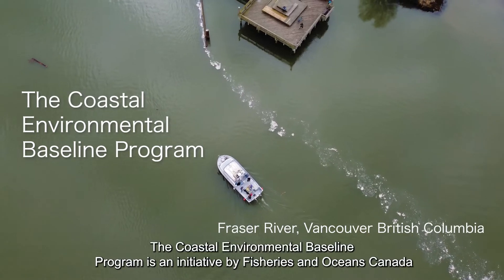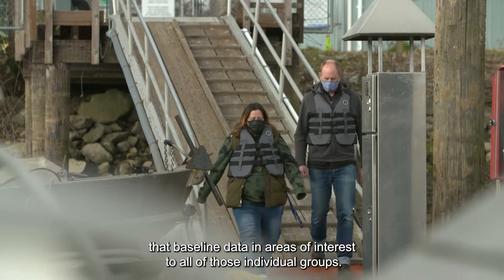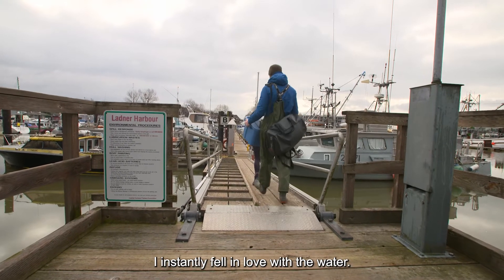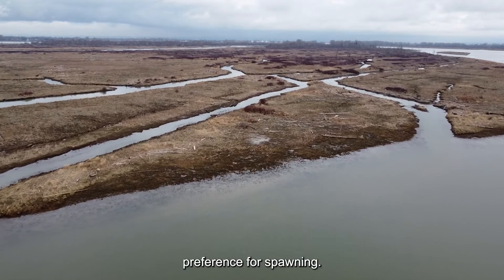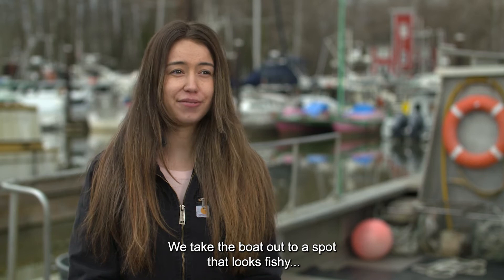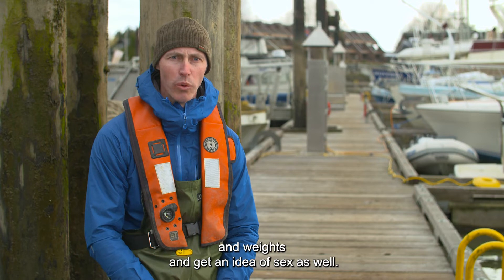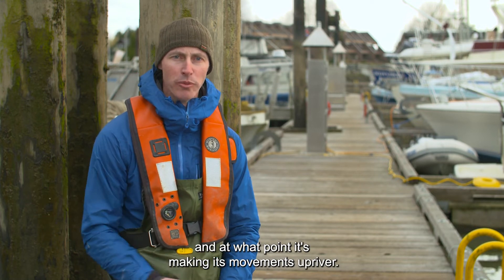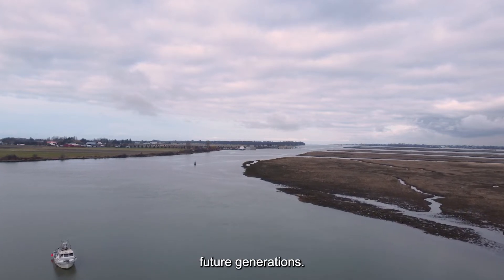Coastal Environmental Baseline Program – Port of Vancouver (Tsawwassen)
Learn about how Tsawwassen First Nation tracks eulachon migration in the Port of Vancouver.

The Coastal Environmental Baseline Program (CEBP) was established in 2017 as one of the initiatives under the Protecting the Marine Environment pillar of the Government of Canada’s Oceans Protection Plan. This Program contributes to coastal and waterway protection by providing funding for scientific activities that help us learn more about Canada’s coastal ecosystems.